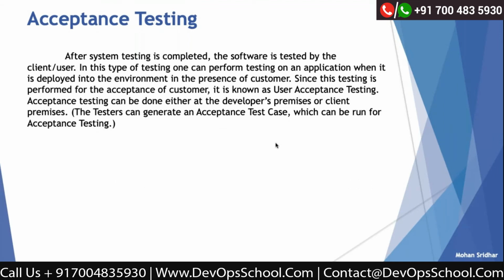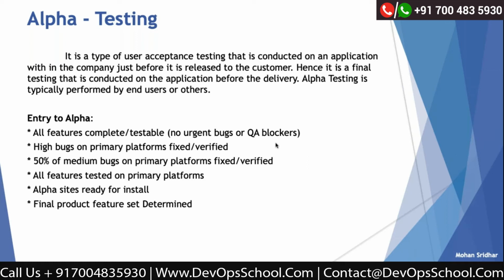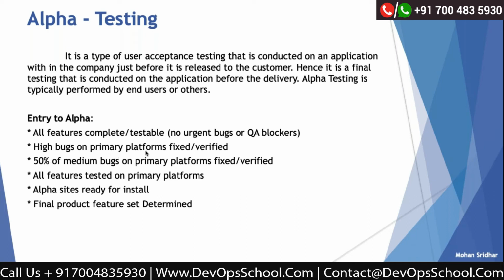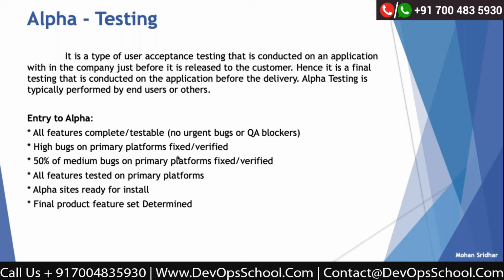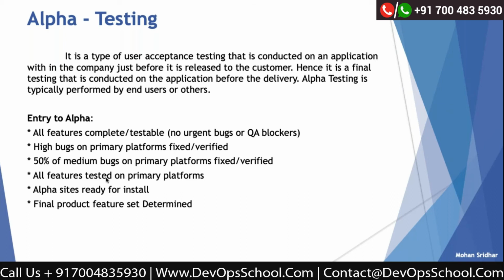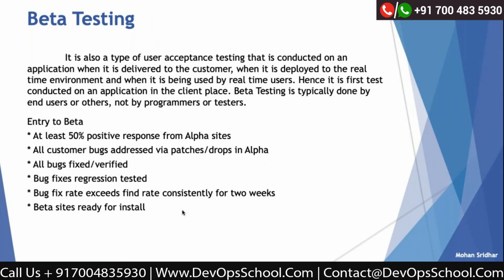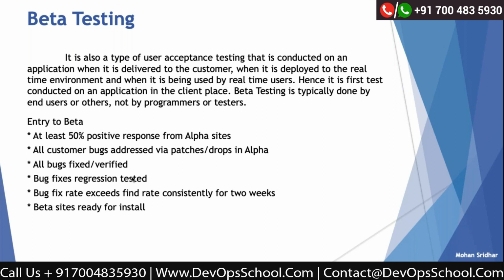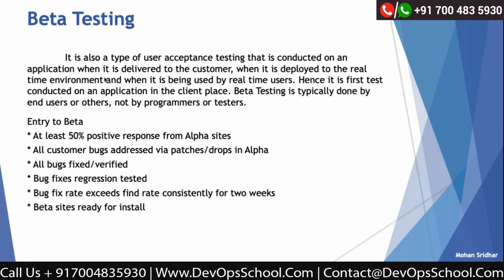Automation Testing Tutorials Fundamental To Advanced | 2021 | Part 4 Out 13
Agenda
👉 Introduction to Automation Testing: Understanding the fundamentals and benefits of automation testing in software development.
👉 Test Automation Tools: Exploring popular automation testing tools such as Selenium, Appium, or Cucumber.
👉 Test Frameworks: Learning various test frameworks like JUnit or TestNG for structuring and organizing automated tests.
👉 Scripting and Programming: Developing skills in scripting languages like Java or Python to write efficient automation scripts.
👉 Test Automation Architecture: Understanding the architecture and components of a robust automation testing framework.
👉 Test Data Management: Exploring strategies for managing test data in automation testing and creating reusable test scenarios.
👉 Continuous Integration and Automation: Integrating automation testing with CI/CD pipelines for faster feedback and continuous delivery.
👉 Advanced Automation Techniques: Learning advanced techniques such as data-driven testing, keyword-driven testing, and behavior-driven development.
👉 Performance and Load Testing Automation: Implementing tools like JMeter or Gatling for automating performance and load testing scenarios.
👉 Test Reporting and Analysis: Generating comprehensive test reports and utilizing tools for test result analysis and defect tracking.

Top 10 Certifications in the world
1. DevOps Certified Professionals (DCP)

2. Site Reliability Engineering Certified Professionals (SRECP)

3. DevSecOps Certified Professionals (DSOCP)

4. Master in DevOps Engineering (MDE)

5. Kubernetes Certified Administrator & Developer (KCAD)

6. GitOps Certified Professional (GOCP)

7. Master in Observability Engineering (MOE)

8. MLOps Certified

9. DataOps Certified Professional (DOCP)

10. AiOps Certified Professional (AIOCP)